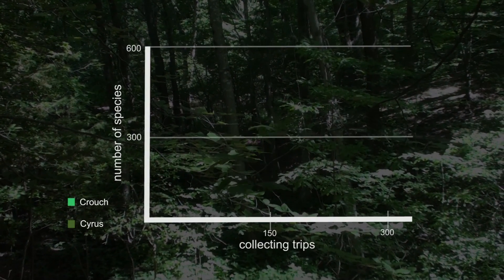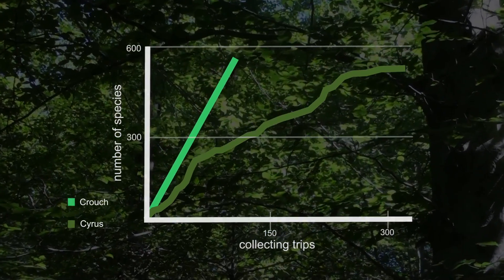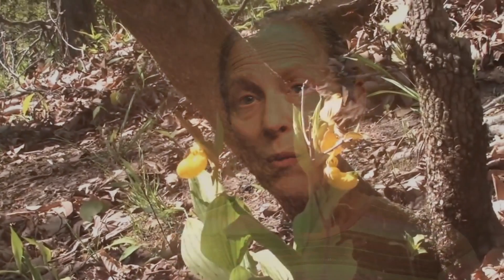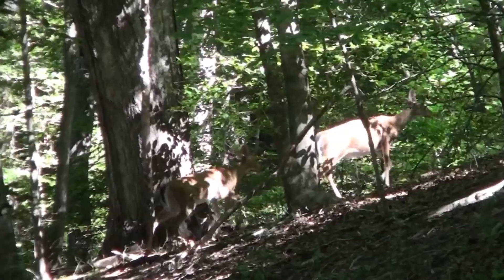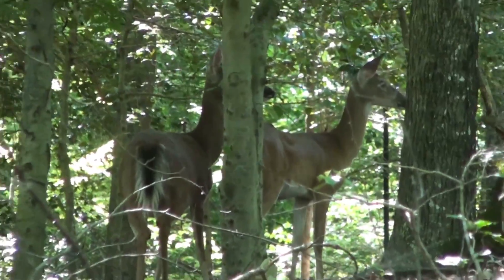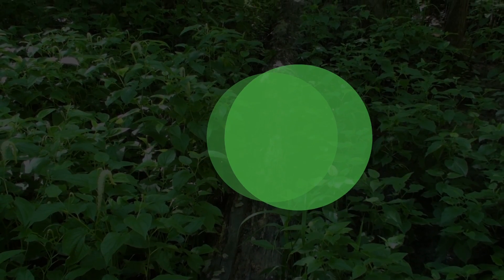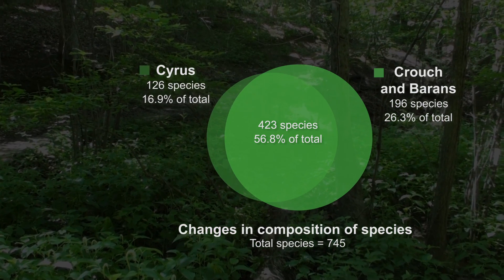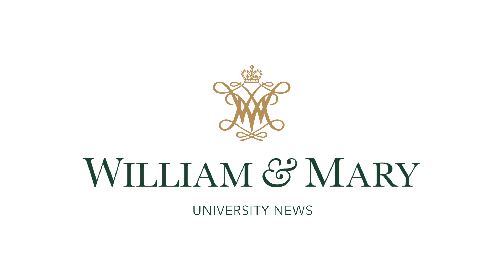Floristic study: Decline in College Woods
Graduate student Caitlin Cyrus (M.S. '16) discusses her floral analysis of the university's College Woods.